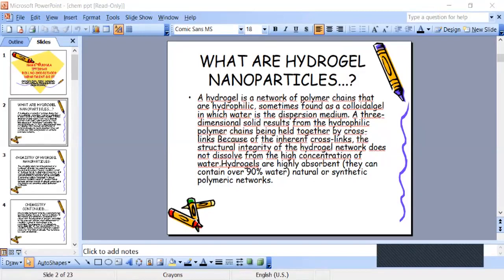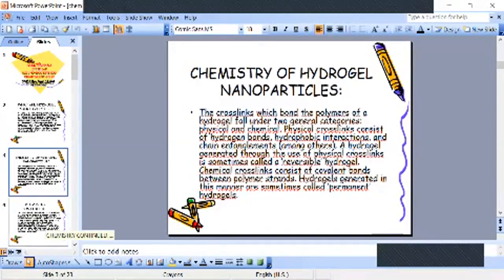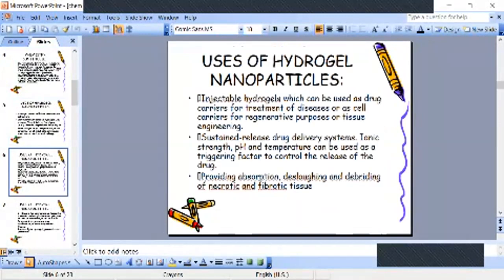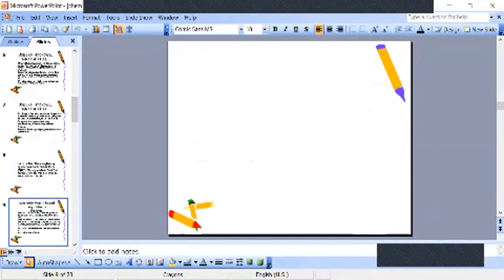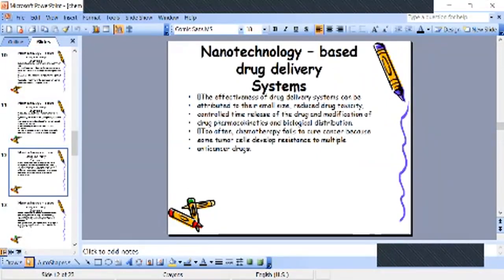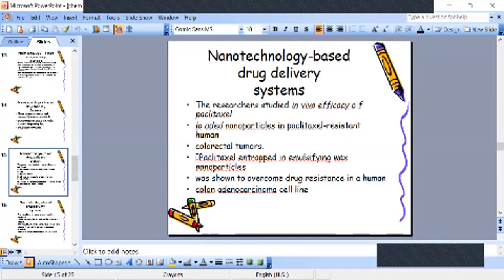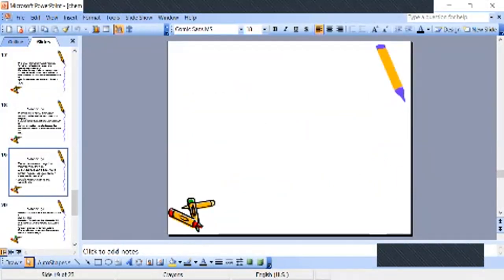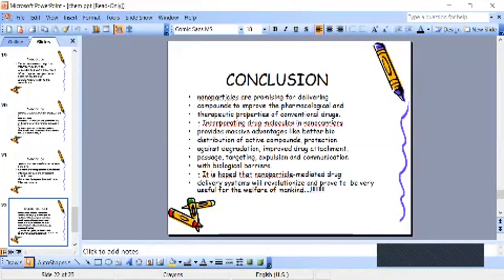NANO DRUG | HYDROGEL | NANOTECHNOLOGY | DR. HAMMAD MAJEED